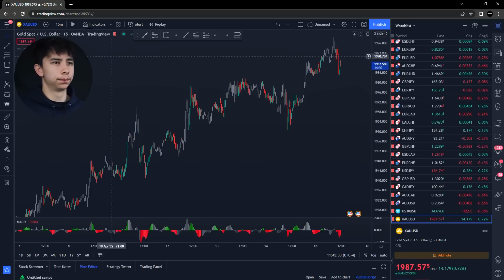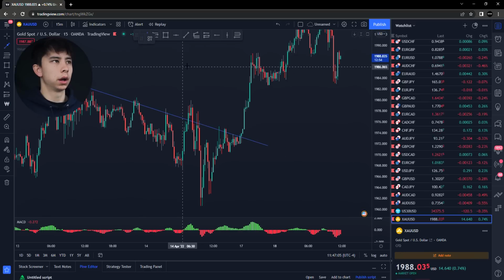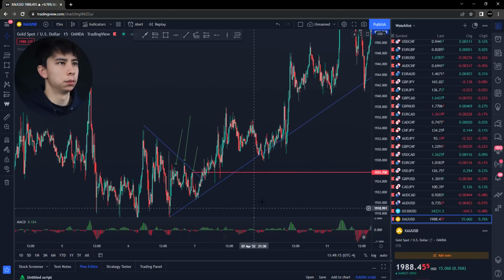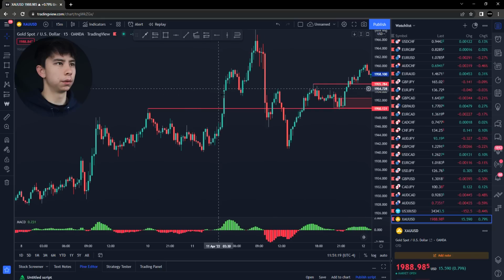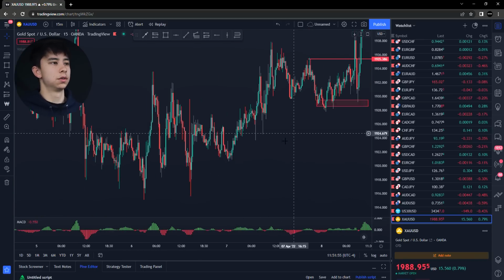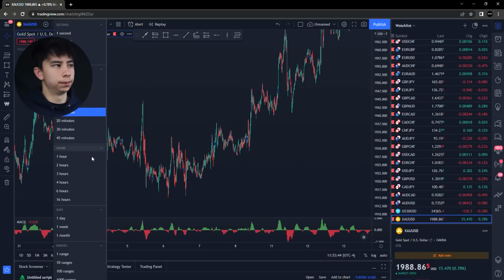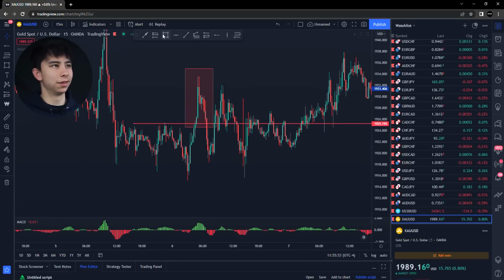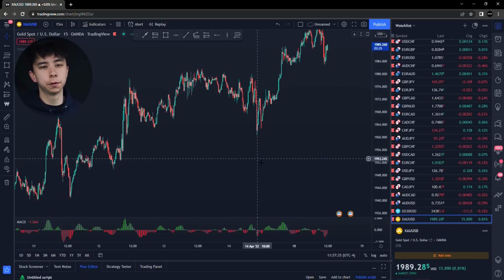The Simplest Forex Strategy Ever Created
In this video I show my simple forex strategy. Using years of forex knowledge combined with simplicity, I create strategies and share what I've created here for beginners, intermediate and pro traders. Trading can be difficult or even frustrating at some points, simplifying trading is the best way to make trading fun and easy.